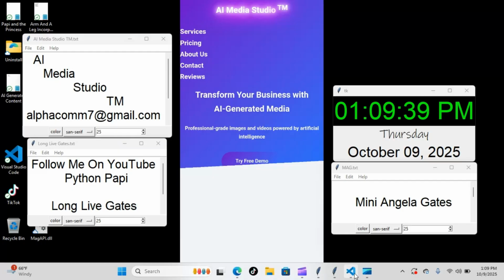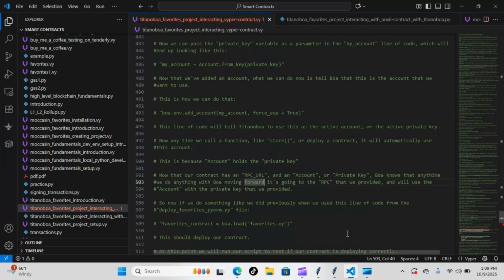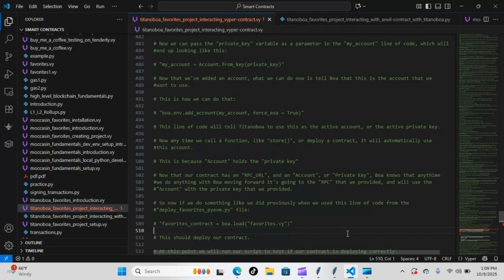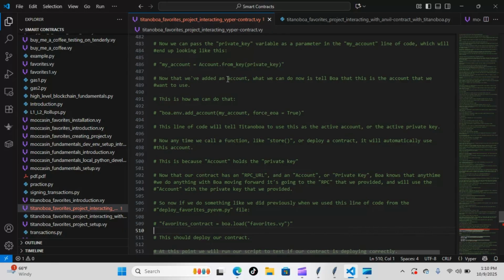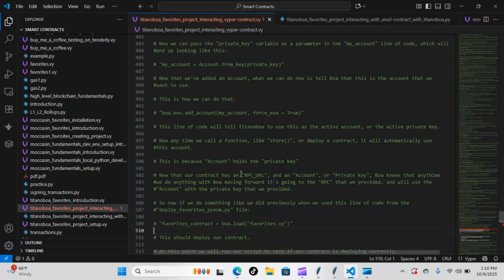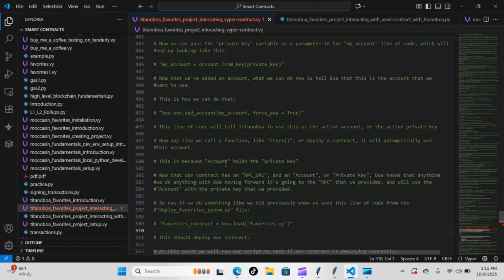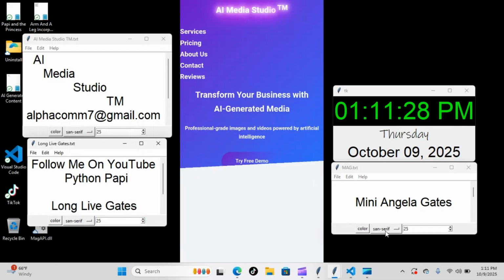Python Papi / Smart Contracts - Titanoboa Favorites - Day 38